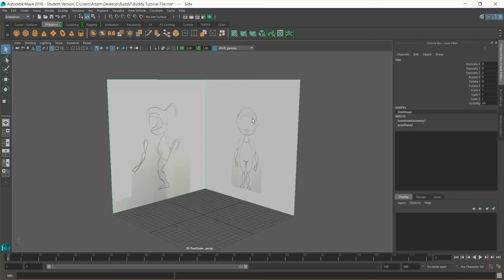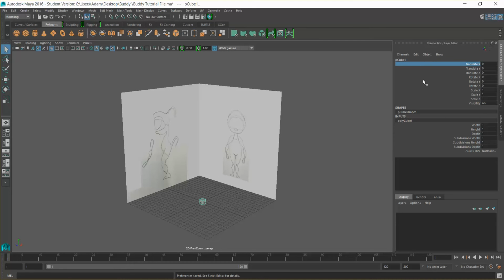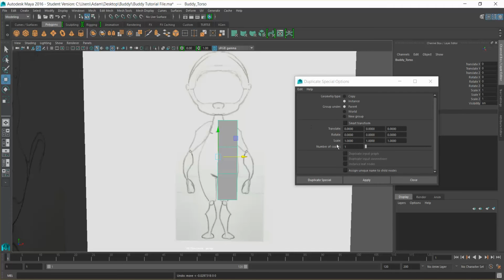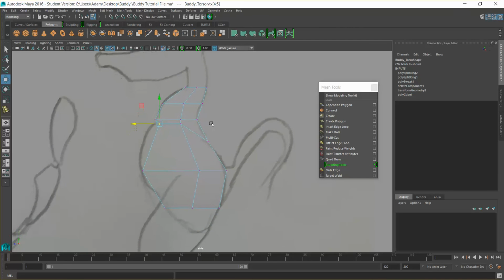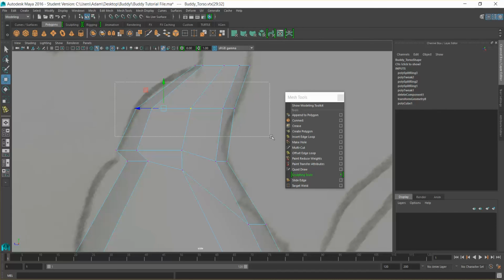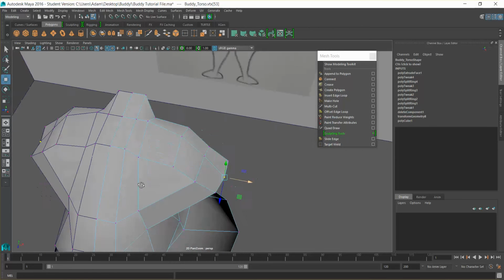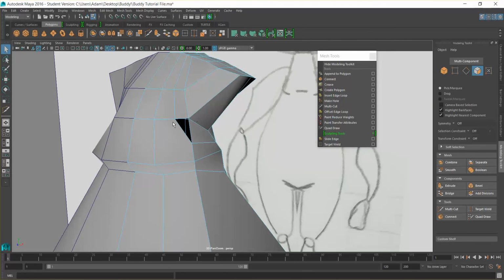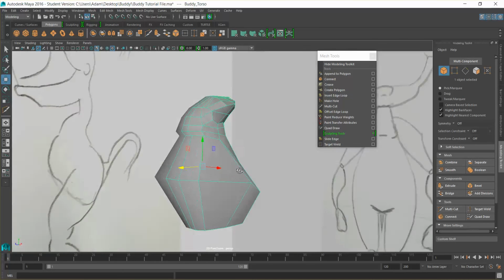Maya Character Modelling Part 1 Torso Box Modelling Technique